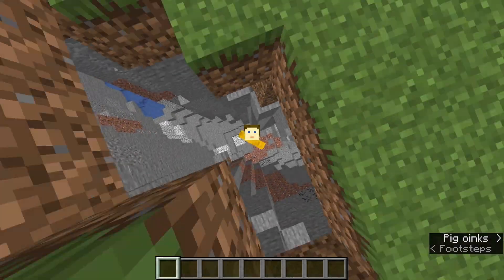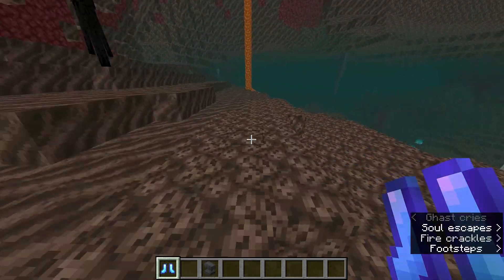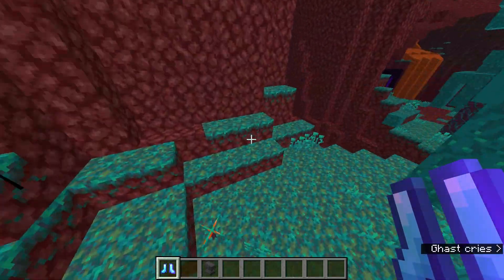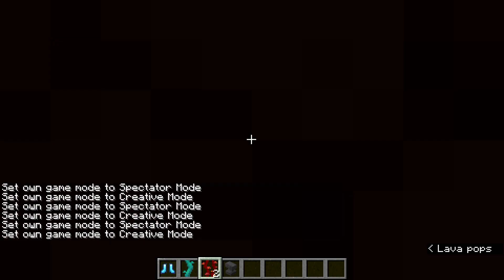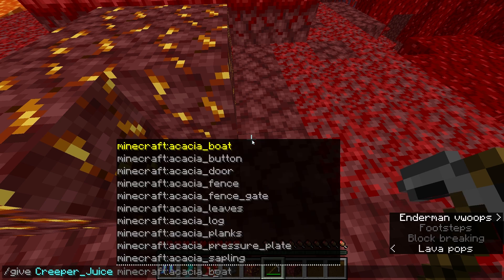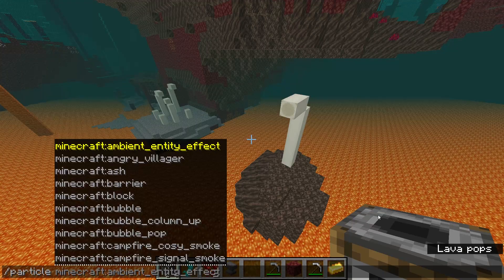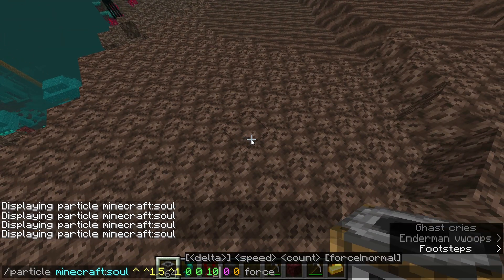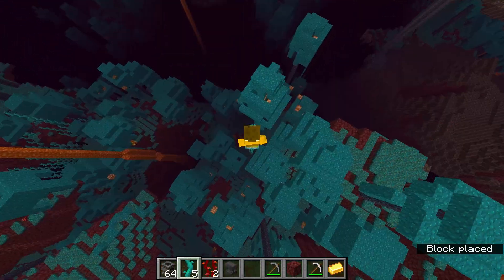How to Walk FAST on Soul Sand in Minecraft! (Snapshot 20w11a)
Today I show you Minecraft snapshot 20w11a.